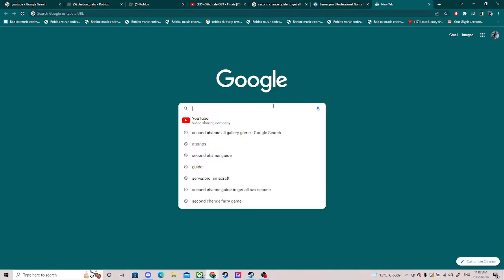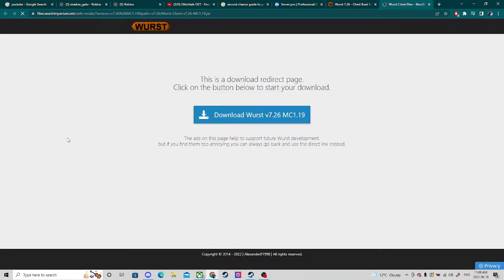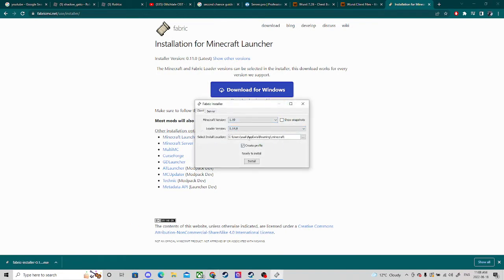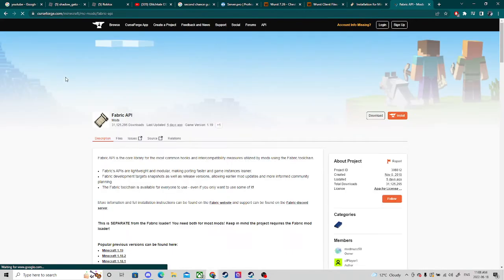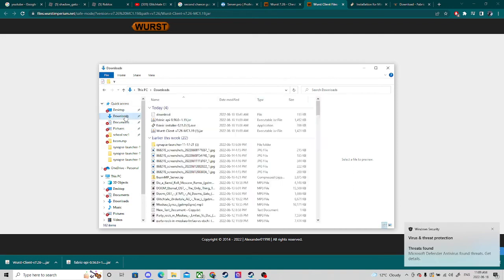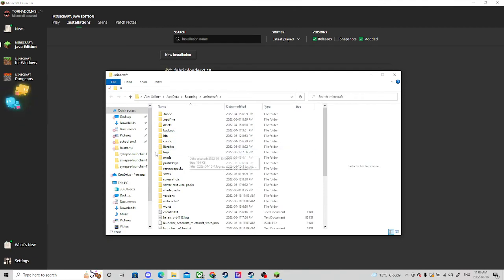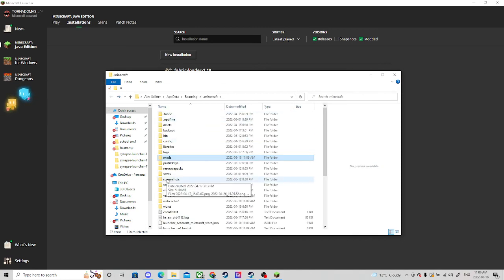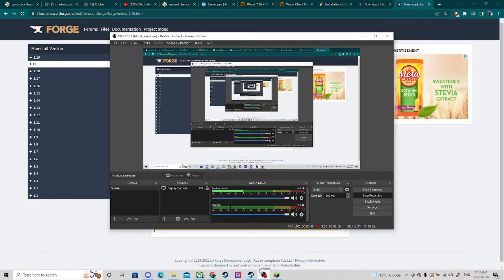how to install minecraft hacks